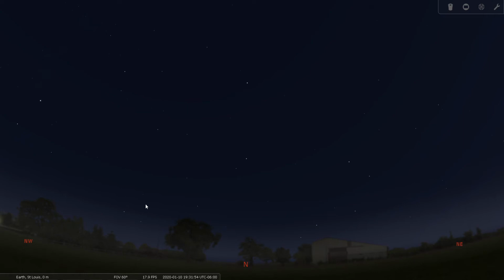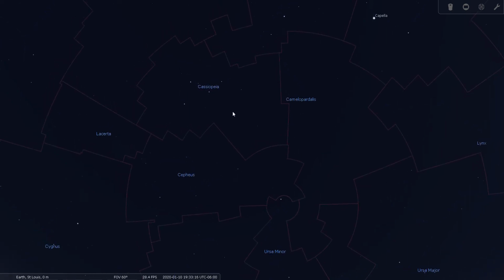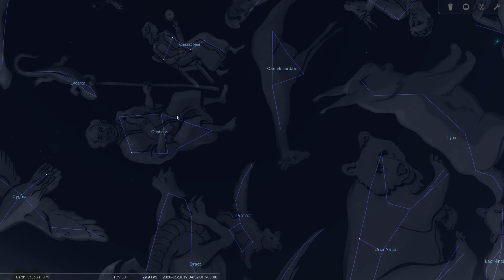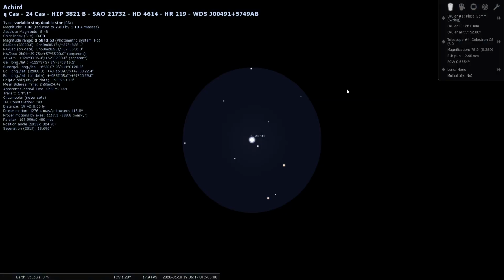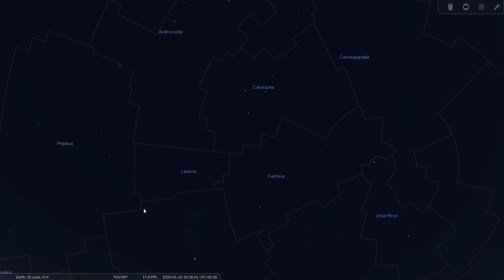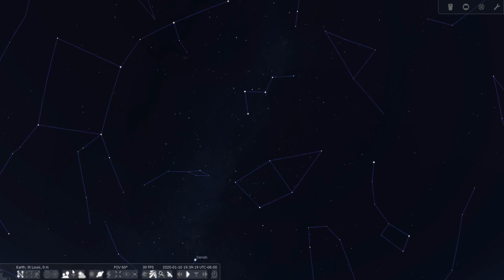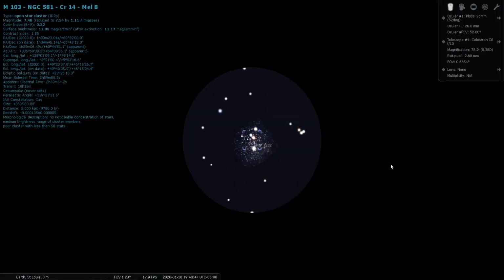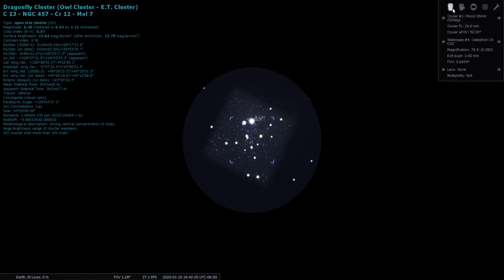Constellation Tour 05 - Cassiopeia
Constellation Tour 05 - Cassiopeia. Take a tour with me through the constellation of Cassiopeia, the Queen. This tour will be conducted using Stellarium. This is part of a series of 88 virtual sky tours that will take
you around the entire sky, one constellation at a time. Join me as we go through the constellation's location in the sky, it's brighter stars, double stars, and a few deep-sky objects.